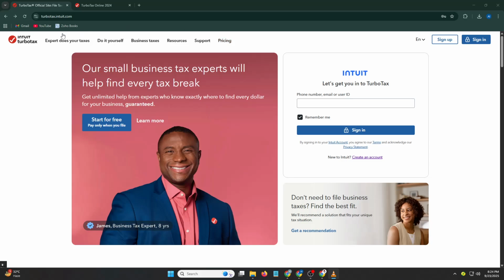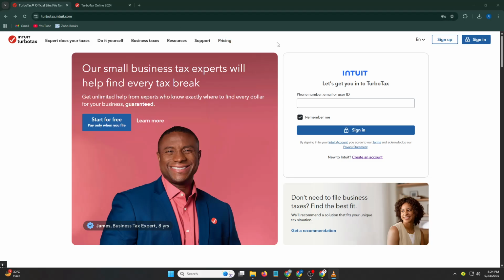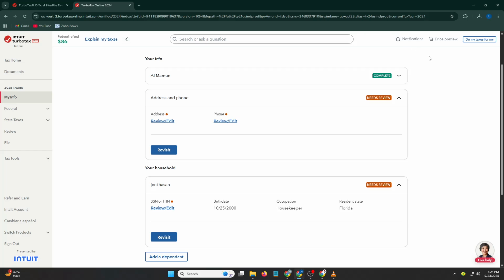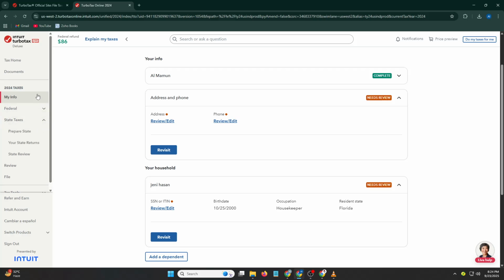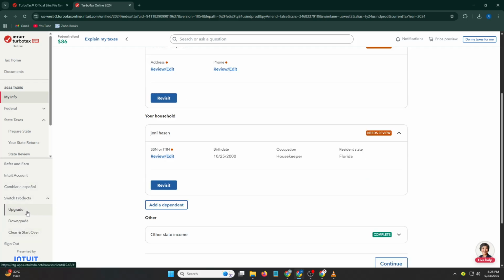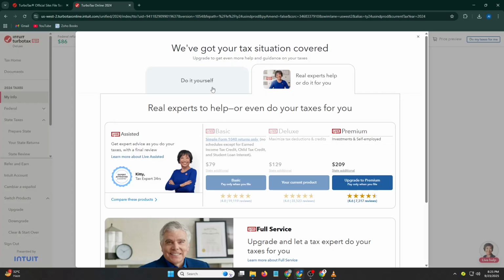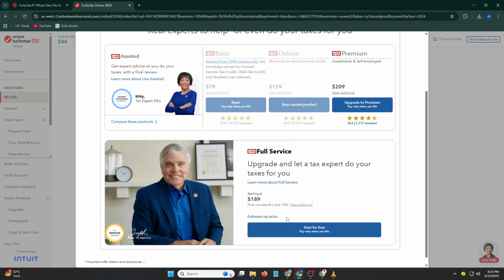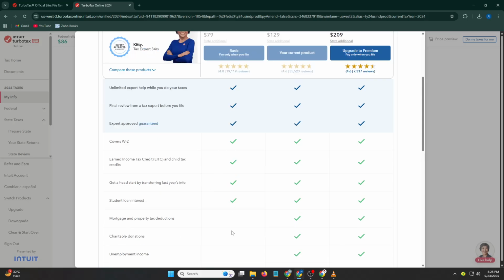How to Change From Turbotax Live to Regular 2025 (Full Guide)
How to Change From Turbotax Live to Regular

In this video, you will learn how to change from TurboTax Live to Regular, step by step, to manage your taxes more efficiently. We cover the simple process to switch your TurboTax subscription, including navigating your account, selecting the right plan, and saving on fees. Whether you’re filing federal or state taxes, this guide helps you understand TurboTax options, pricing, and features. Make your tax filing easier with the right TurboTax version and avoid unnecessary charges.